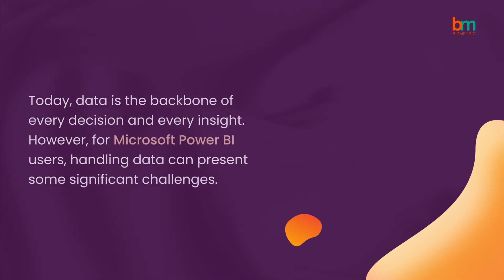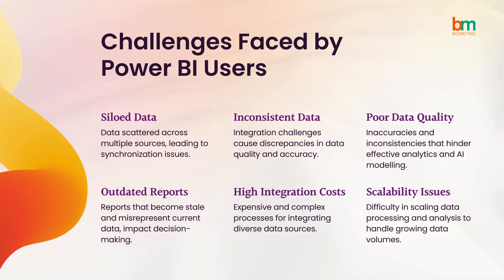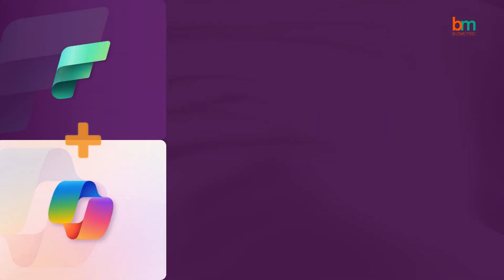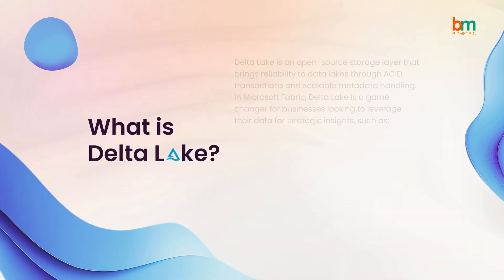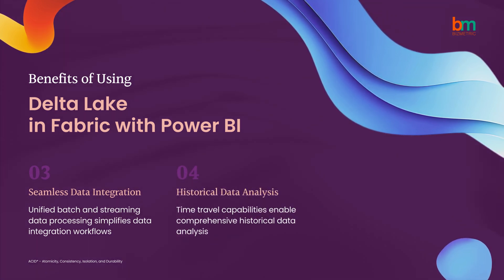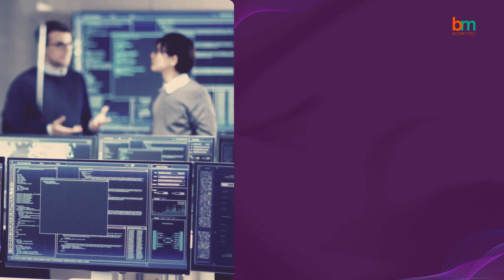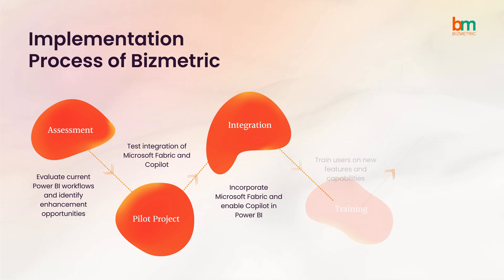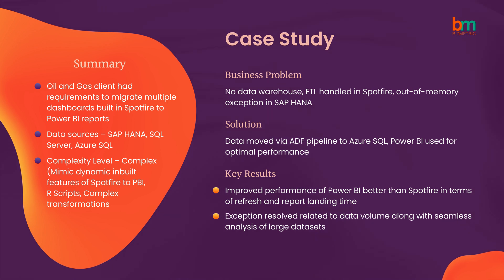Enhance Power BI Experience with Microsoft Fabric & Copilot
Are you ready to elevate your Power BI experience to the next level?

In this video, we dive deep into how Microsoft Fabric and Copilot can improve the way you handle data, optimize performance, and enhance user experience. Learn how we seamlessly migrated complex dashboards from Spotfire to Power BI for an Oil and Gas client, overcoming data challenges, and delivering faster, more efficient reporting solutions.

We'll walk you through:
The key benefits of using Microsoft Fabric and Copilot in Power BI
Real-world examples of data migration and performance improvement
How to replicate advanced features from Spotfire in Power BI
Tips and best practices for leveraging these powerful tools in your own projects

Whether you're a data analyst, business intelligence professional, or just curious about improving your data workflows, this video is packed with valuable insights to help you get the most out of Power BI.